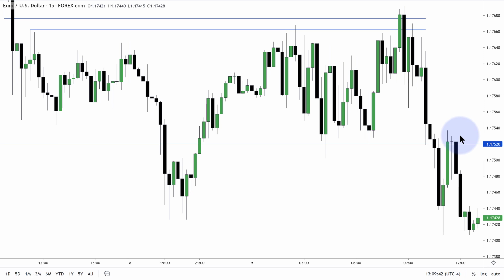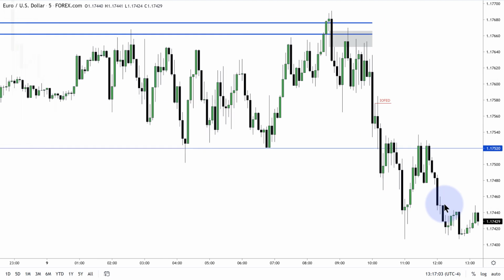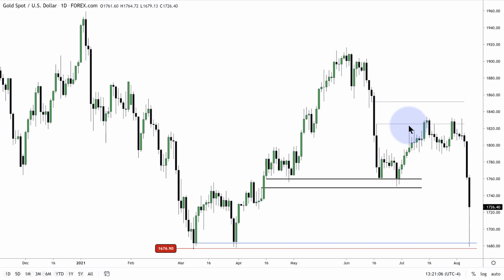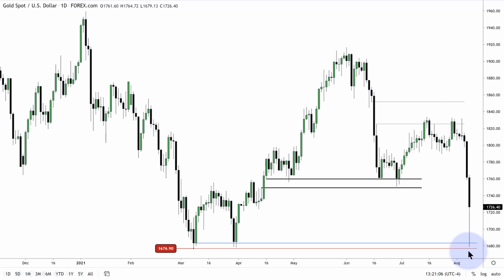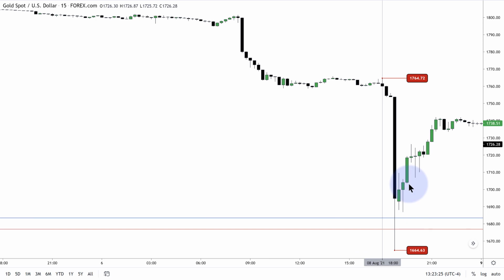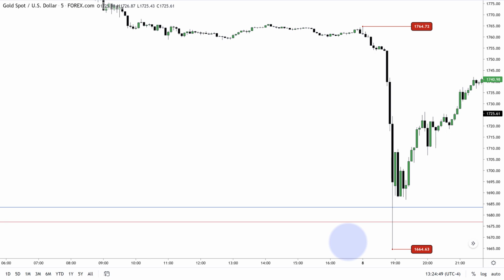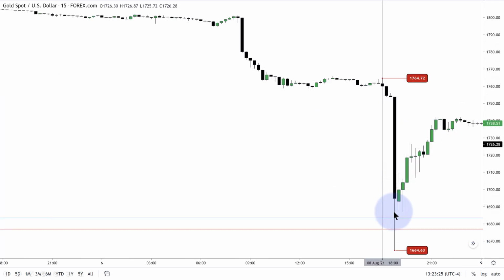♨️ ICT Mentorship 2021🅿️ 04📆August 09, Monday